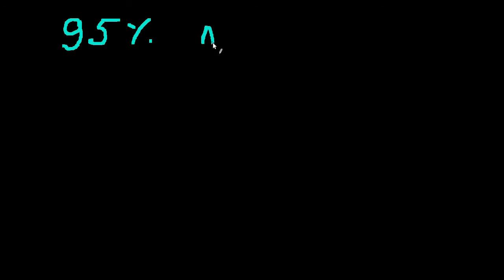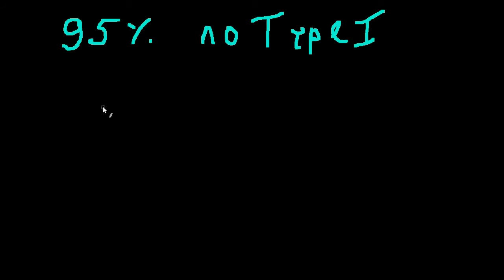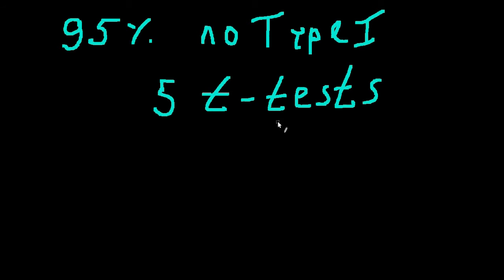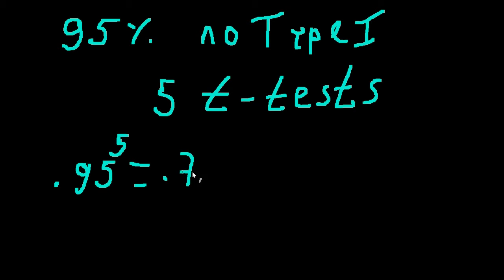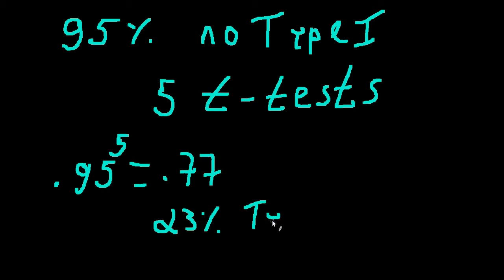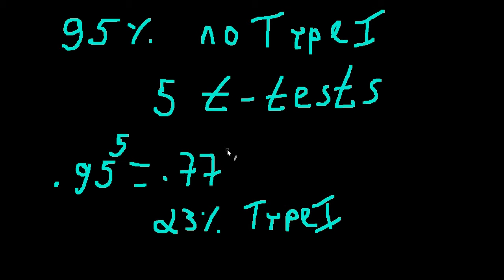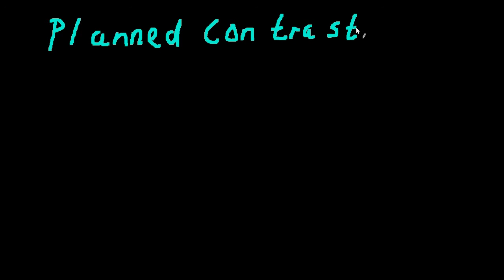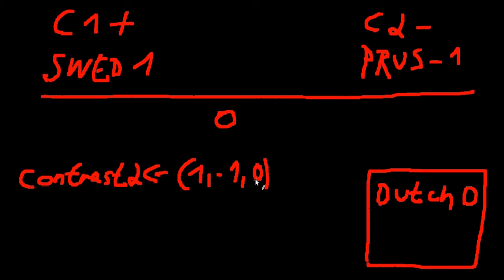Principles of Cliometrics (Episode 51) - Planned Contrasts ANOVA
In this video we'll learn how to actually estimate the differences between several means.